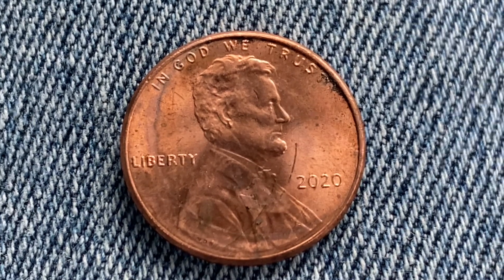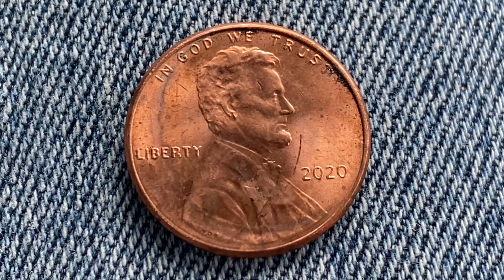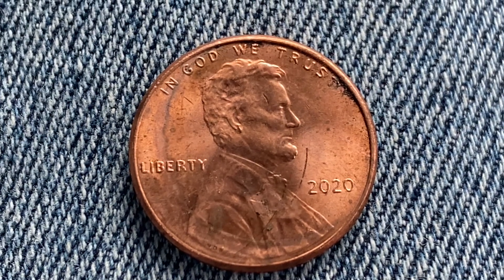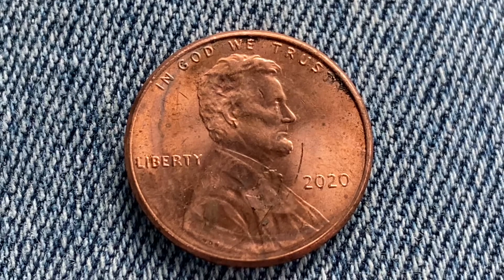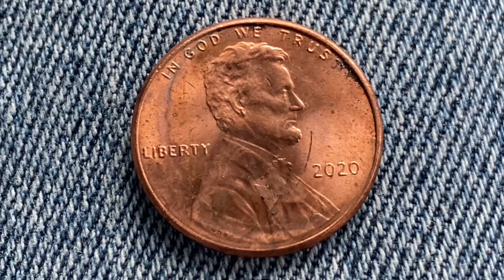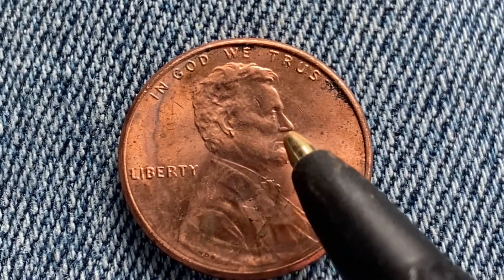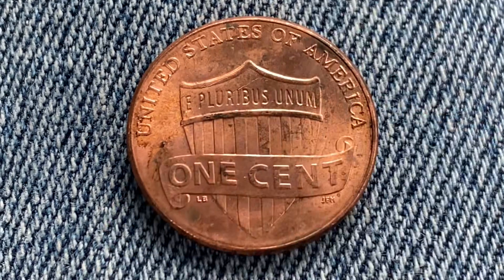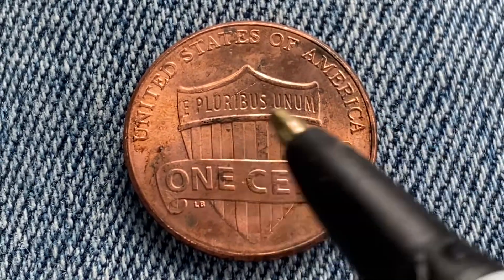2020 LINCOLN SHIELD CENT FUN FACTS 2/6/23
After this video is over, check out this cool coin from the Philippines and let's get that video to over 5,000 likes, over 10,000 comments and over 100,000 views...